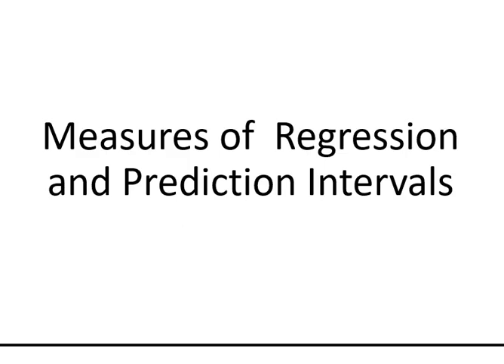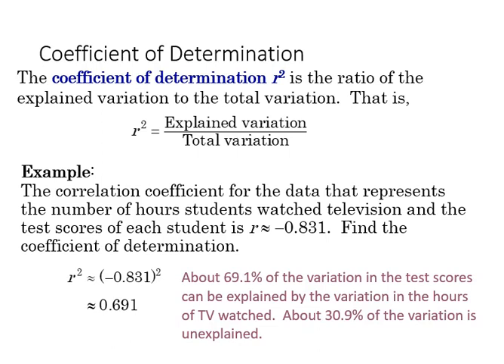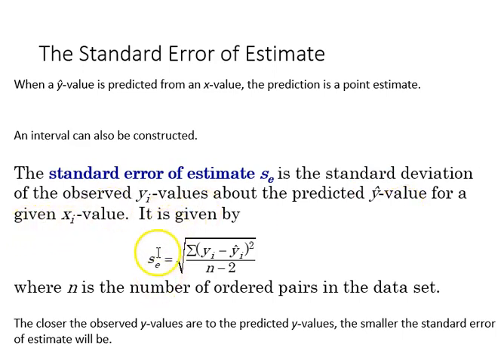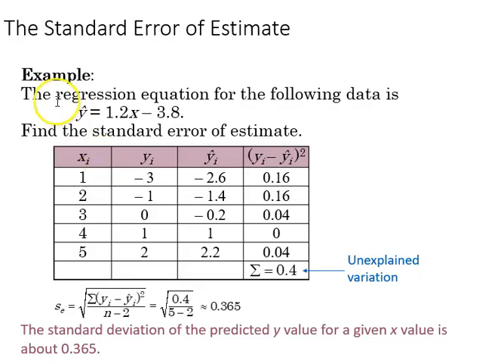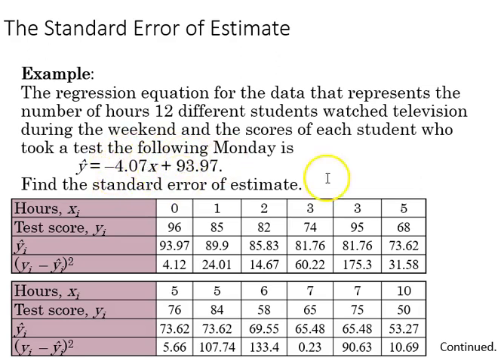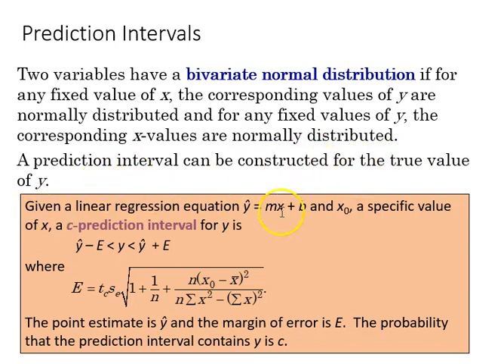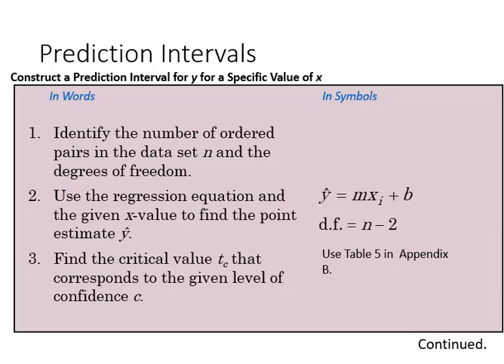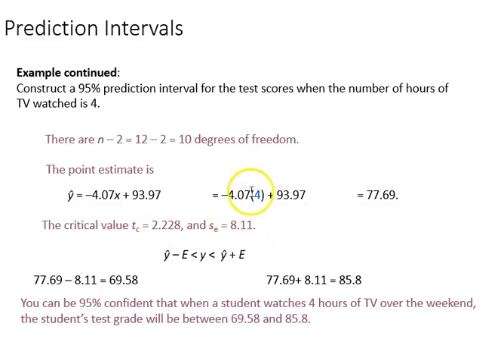9.3 Measures of Regression and Prediction Intervals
This video reviews measures of regression and the notion of prediction intervals.